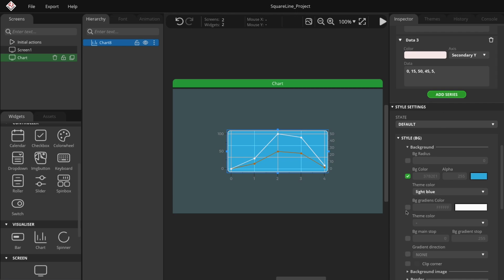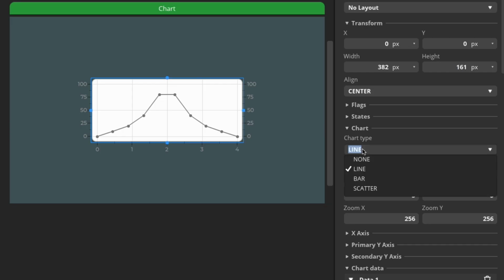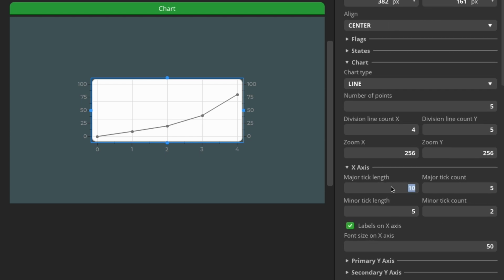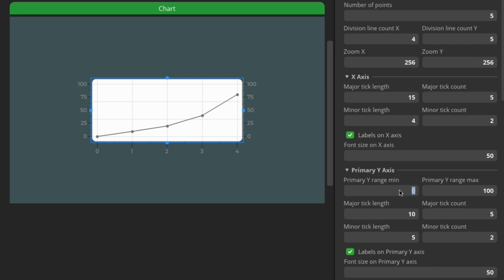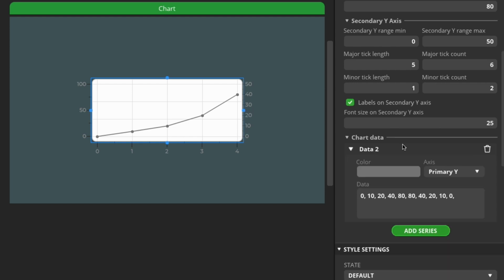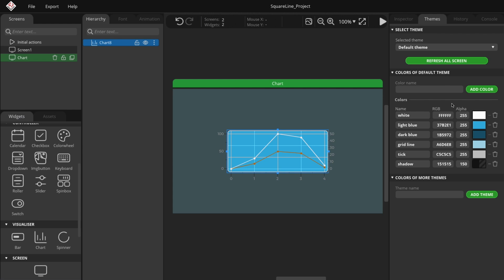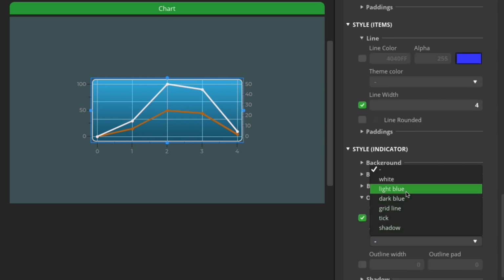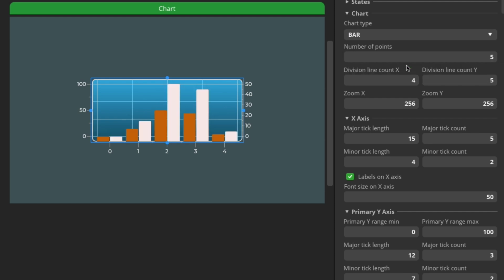Chart Widget | Basics Tutorial #14 | SquareLine Studio | LVGL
This video will show you how to create a unique chart, how to set the parameters, and how to style it.

SquareLine Studio is a visual drag-and-drop UI editor to create beautiful Graphical User Interfaces quickly and easily for embedded and desktop applications. It targets hobbyists, professionals, programmers and designers. Furthermore, SquareLine Studio is available at an amazing price.

SquareLine Studio exports your design as LVGL (Light and Versatile Graphics Library) code, so the generated UI can run directly in your LVGL-based embedded project.